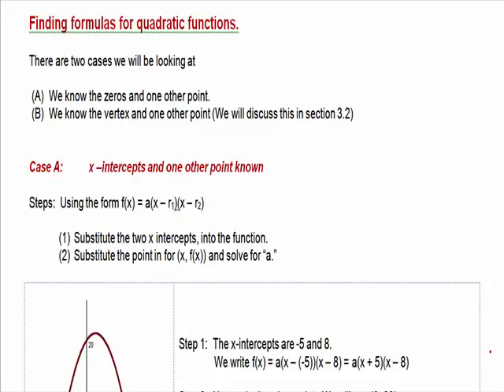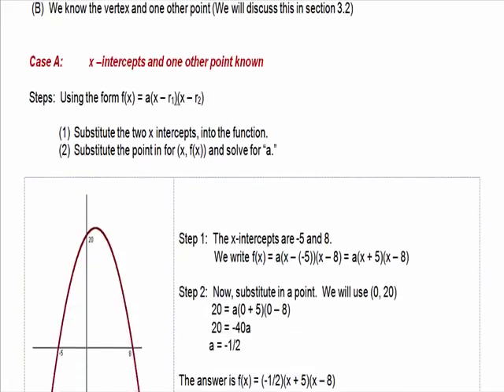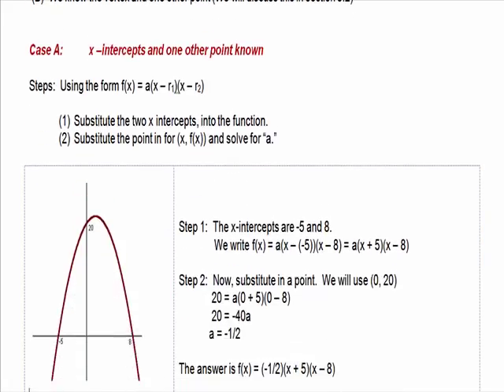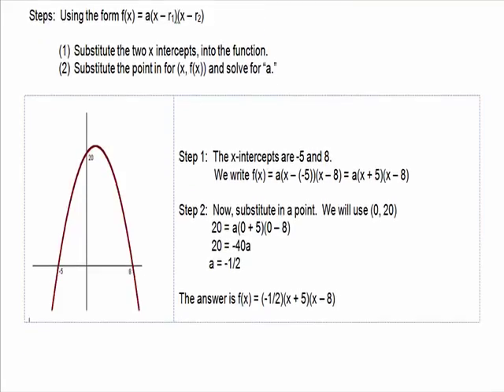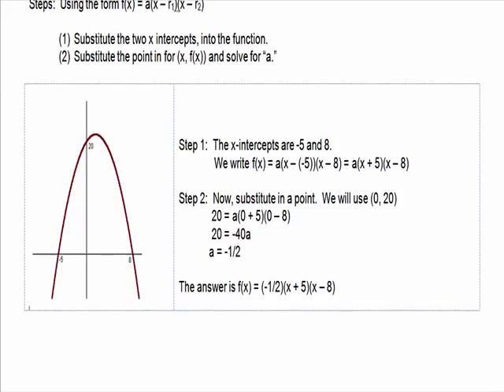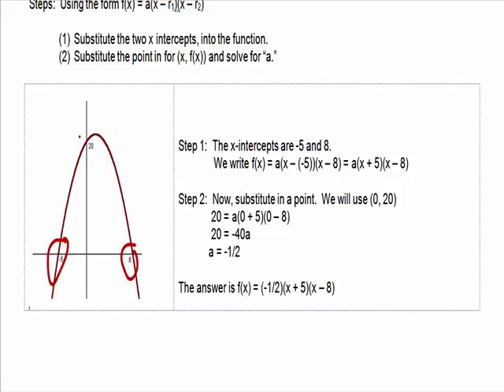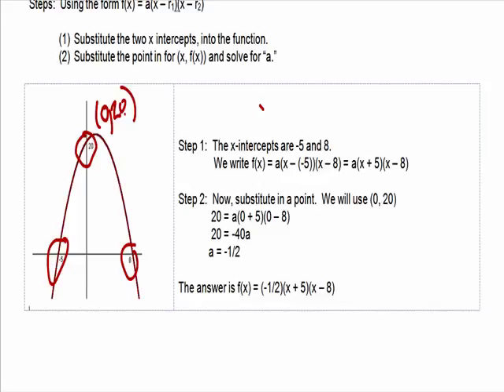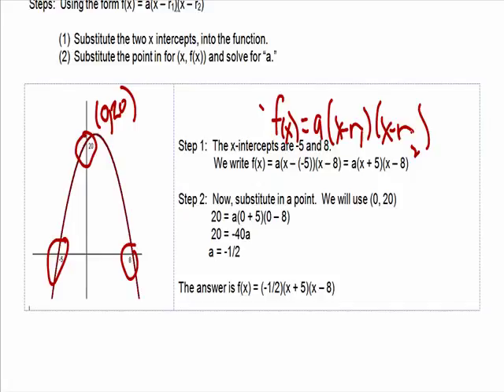Section 3 1 e